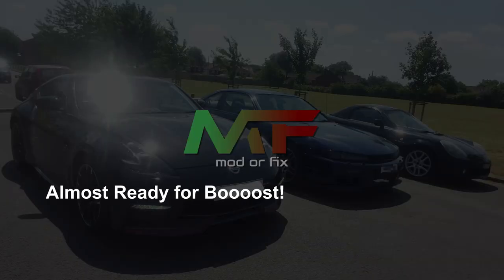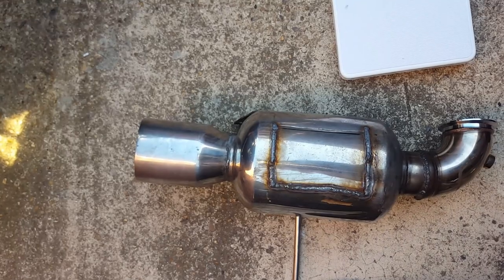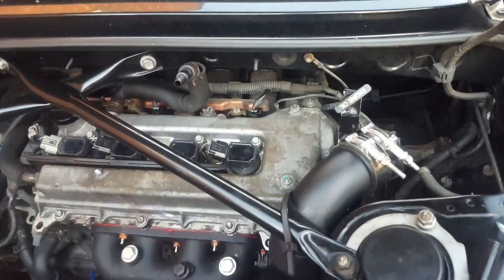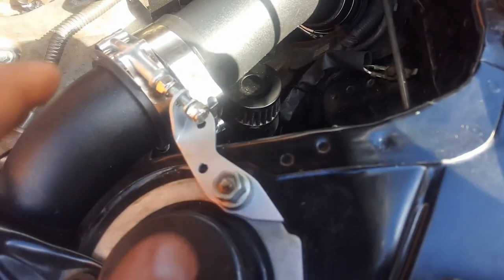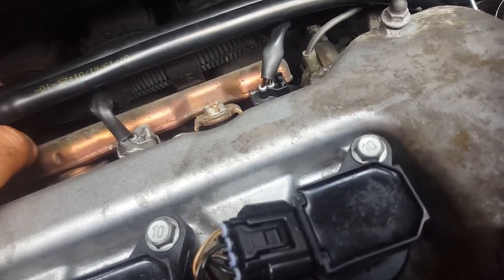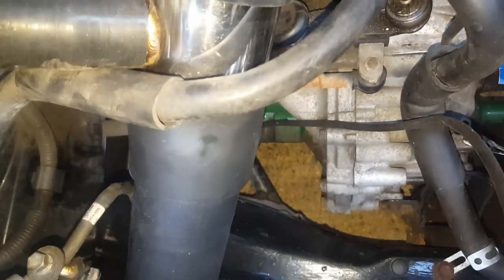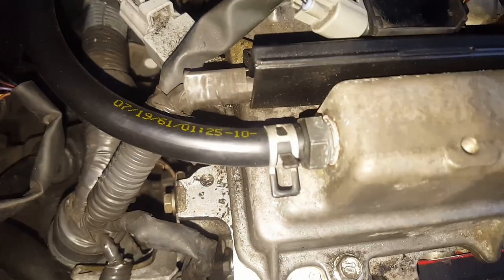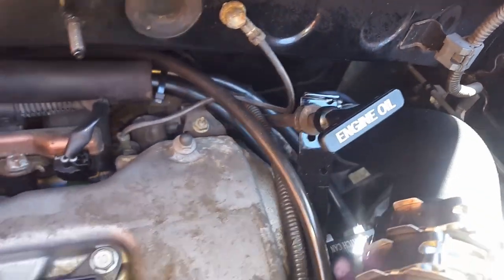Custom Turbo 1ZZ MR2 Roadster / Spyder Build Part 4 - Vac Lines, Catch Can, Muffler rebuild!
OK, so we got the car started in the last episode, but there is a lot to yet do, in this episode we pretty much finish up all the mechanical side.  We refurbish the exhaust, plumb in the vac lines, and also the Oil catch can with breather.  There are also some little things that i may have missed here.